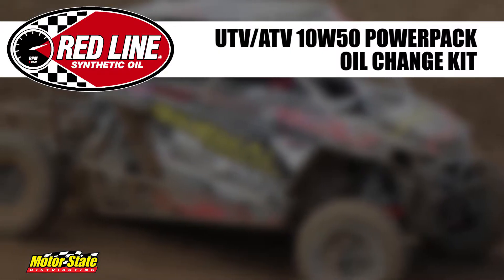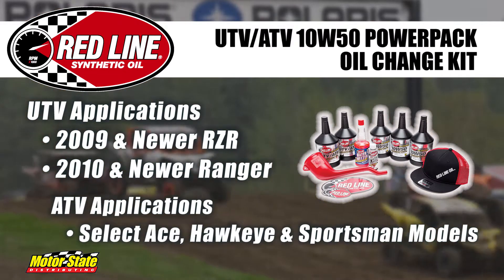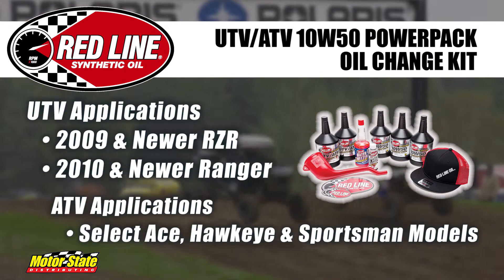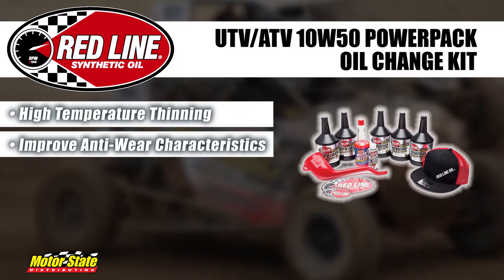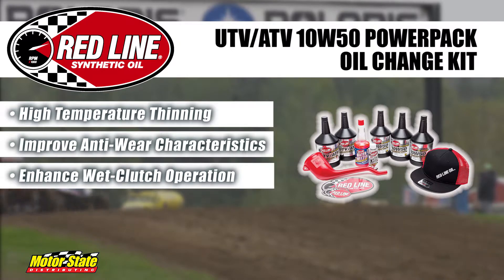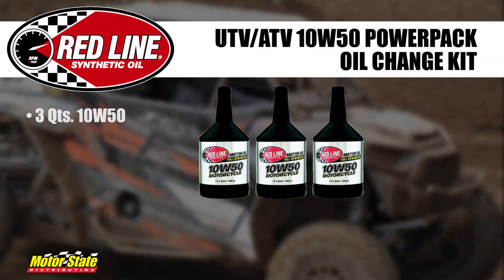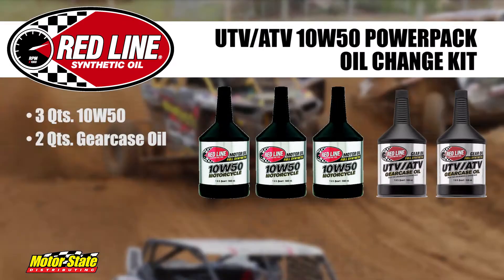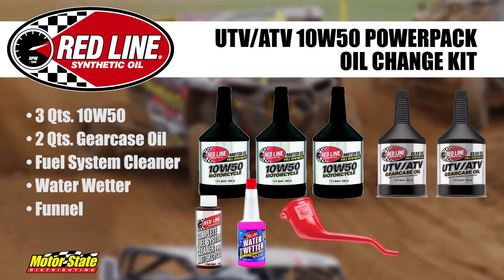Red Line Synthetic Oil UTV/ATV 10W50 Powersports Oil Change Kit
Red Line Synthetic Oil UTV/ATV 10W50 Powersports Oil Change Kit includes:
   3 Qts. 10W50
   2 Qts. Gearcase Oil
   1 - Fuel System Cleaner
   1 - WaterWetter
   Funnel & Hat
UTV
   2009 & Up Polaris RZR
   2010 & Up Polaris Ranger
ATV
   Select Ace, Hawkeye & Sportsman Models
Dealers for more info and to order, log on to priceguidepro.com or contact your sales rep today!
Not a Motor State dealer?